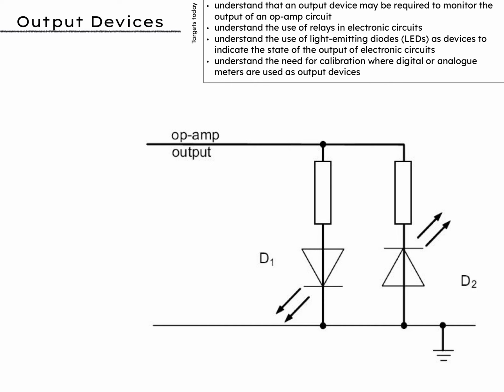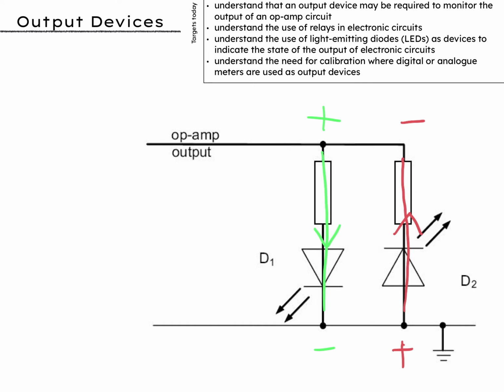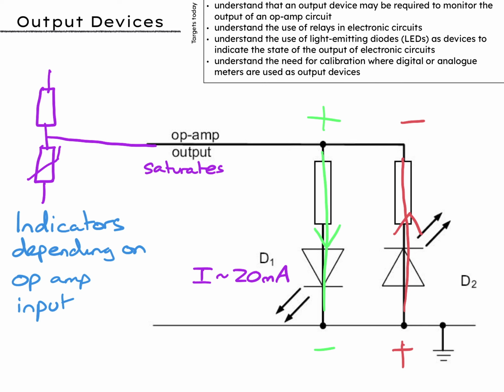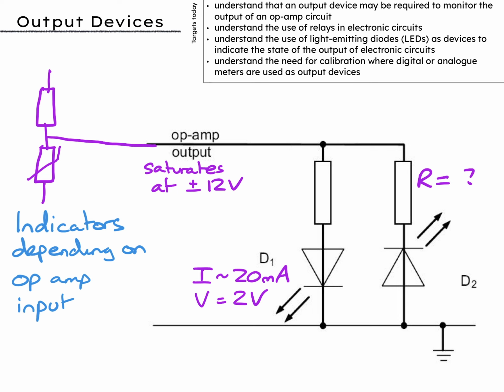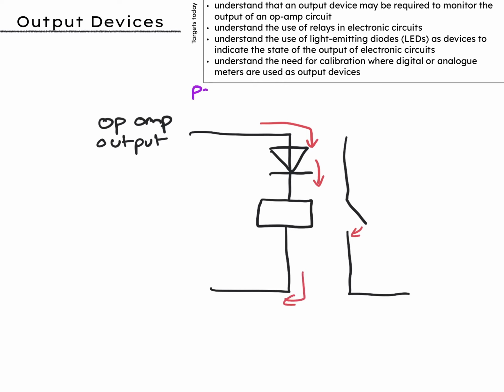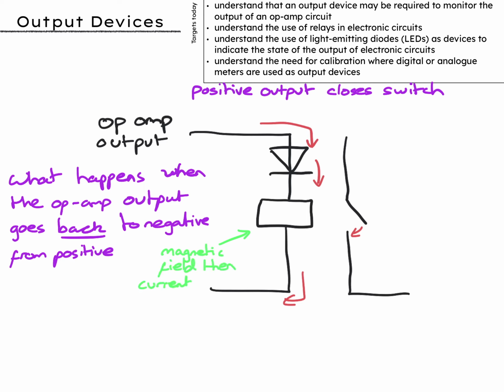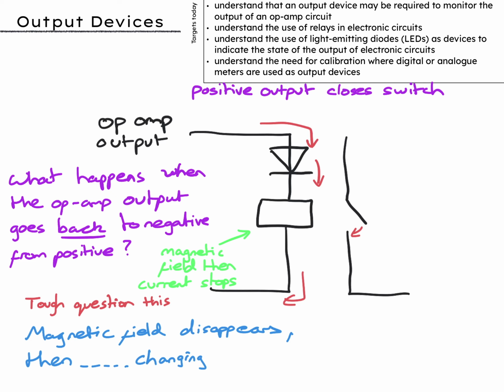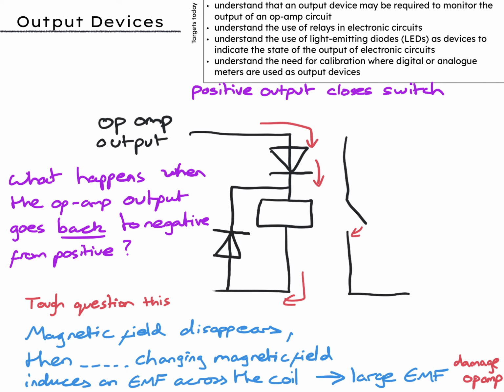Output devices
This was removed from our A Level specifications, but it is fascinating still.